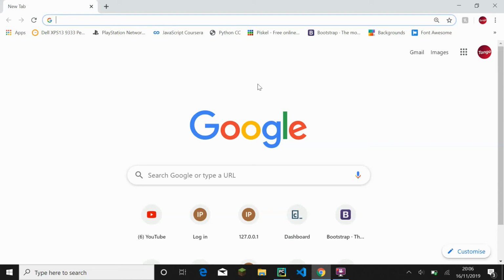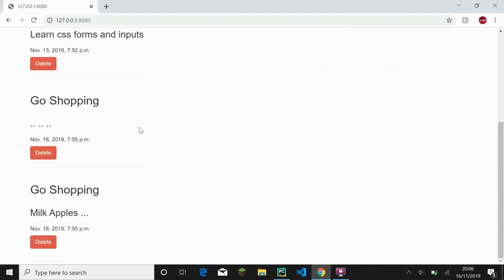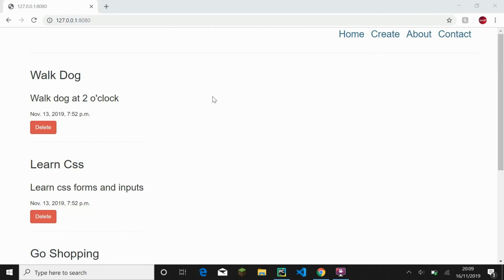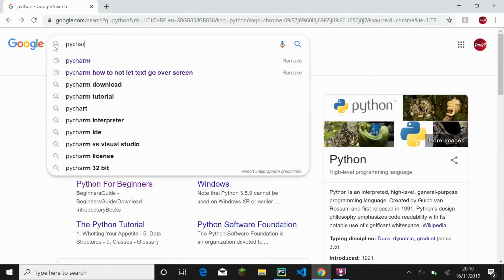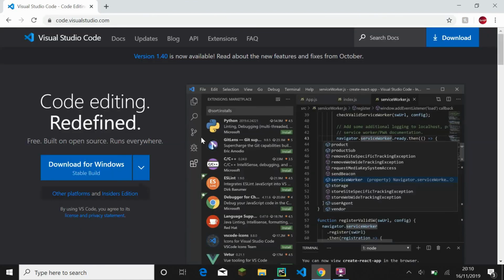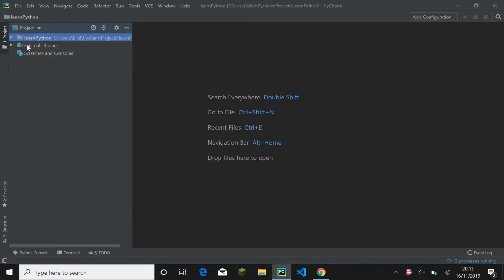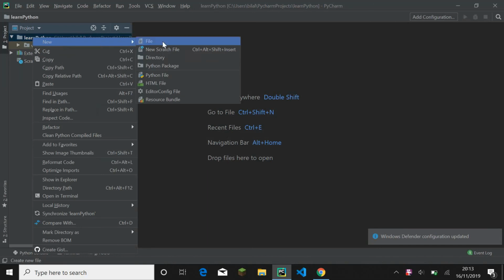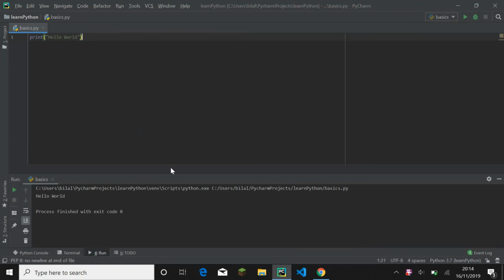Python For Beginners 2020 - The Setup [1]